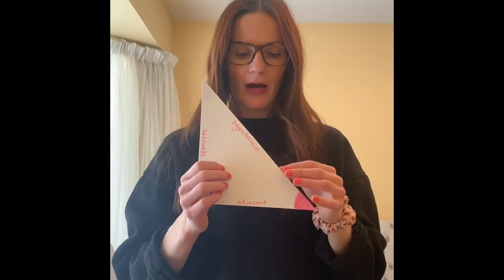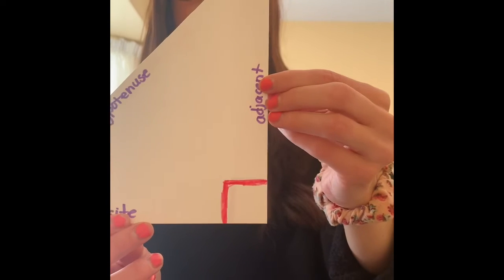Right triangle explained!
How to navigate the sides of a right triangle with respect to the angle you are working with.